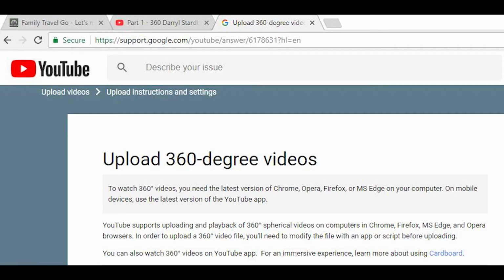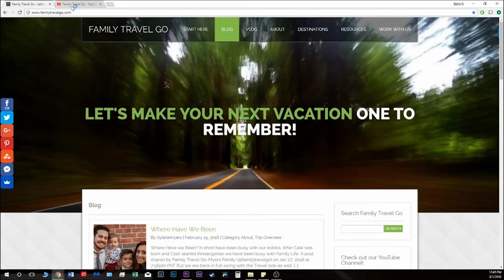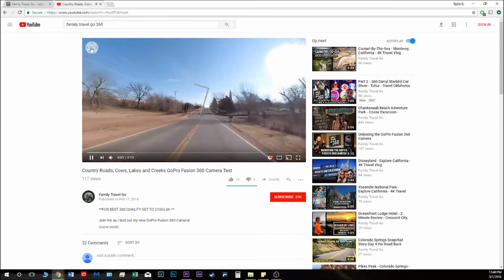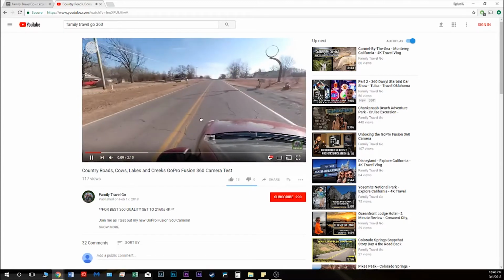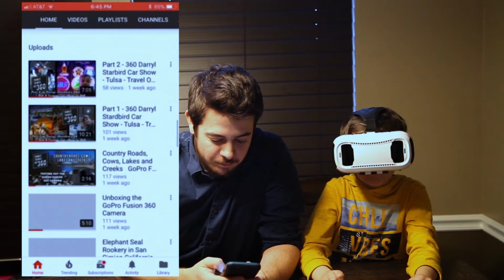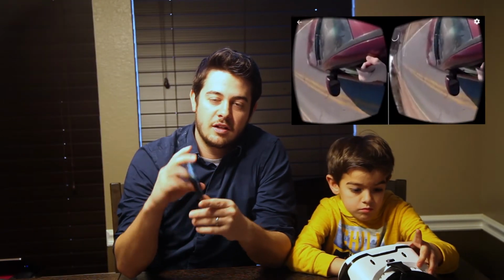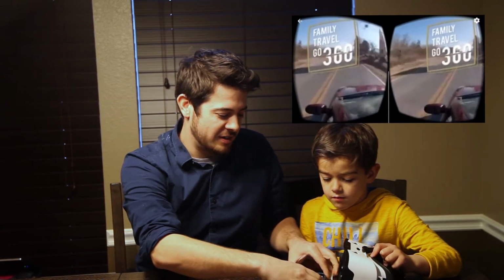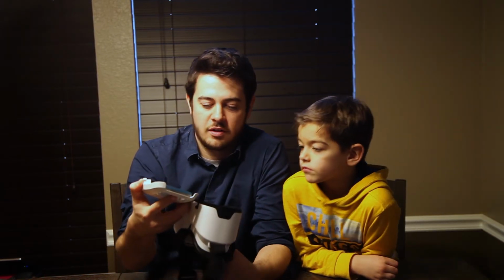How to view 360 Videos on YouTube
Here's a how to video on how to watch 360 videos on YouTube.

We recently got a GoPro Fusion 360 Camera so we are new to the whole 360 VR stuff as many people are so we decided to make a how to video to help people enjoy our 360 videos.

(Filmed with Canon 5D MKII)

Dylan, Kayla, Cash and Cale Myers
Family Travel Go with the Myers Family